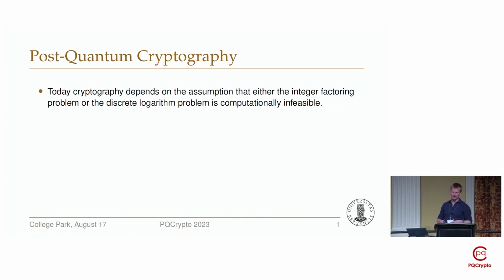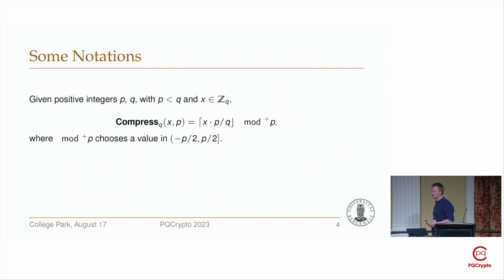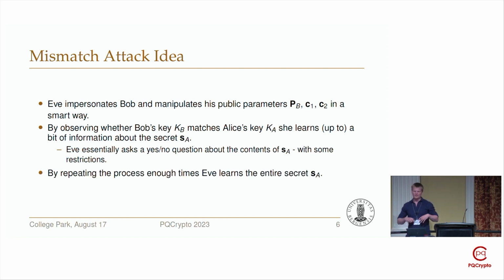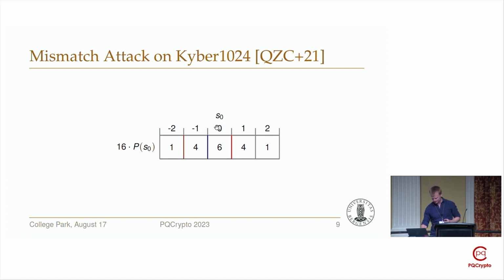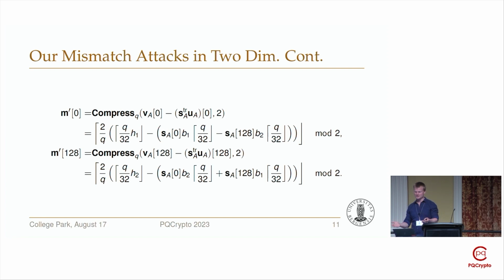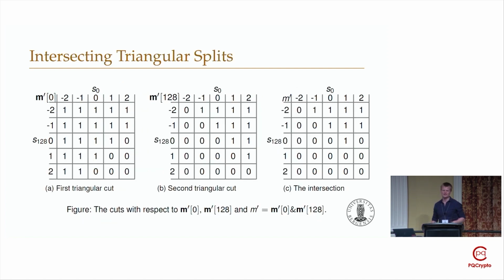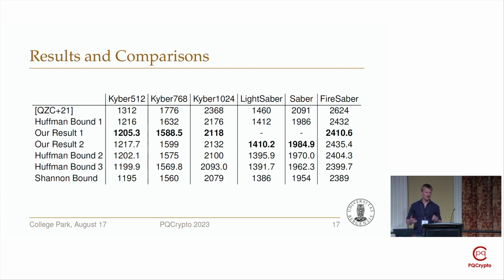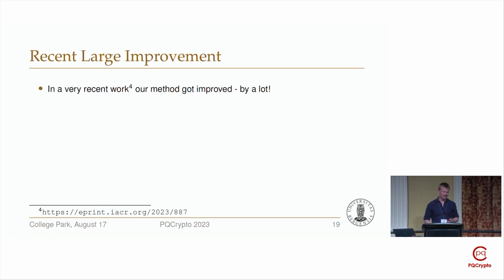PQCrypto 2023: Session VI: Multi-positional mismatch attacks against Kyber & Saber (Erik Mårtensson)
Session VI: Cryptanalysis
Do not bound to a single position: near-optimal multi-positional mismatch attacks against Kyber and Saber
Qian Guo and Erik Mårtensson